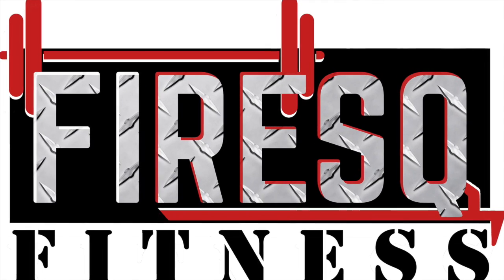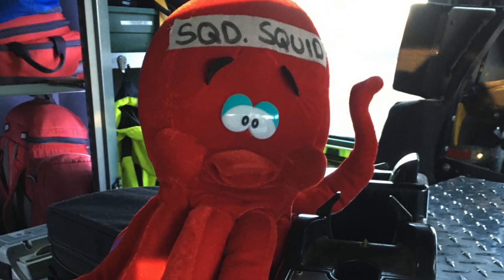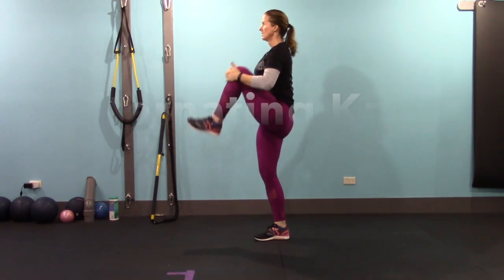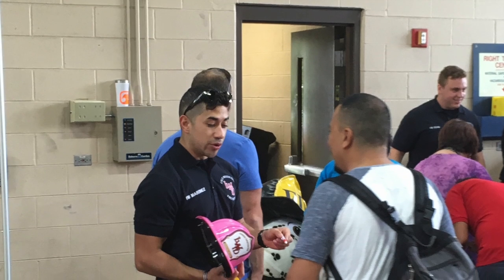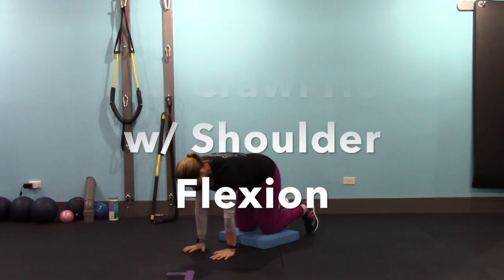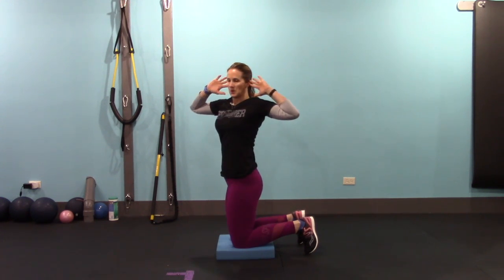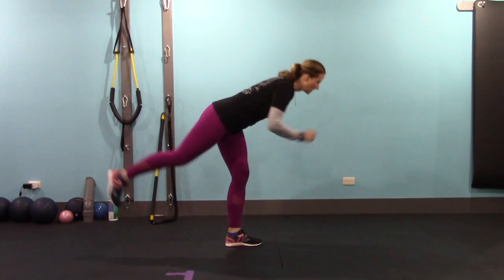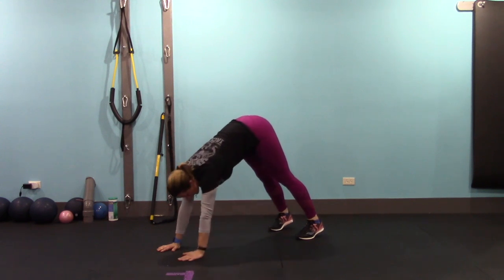January-February 2019 Warm-up